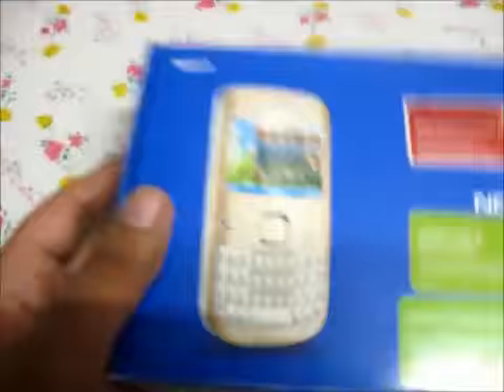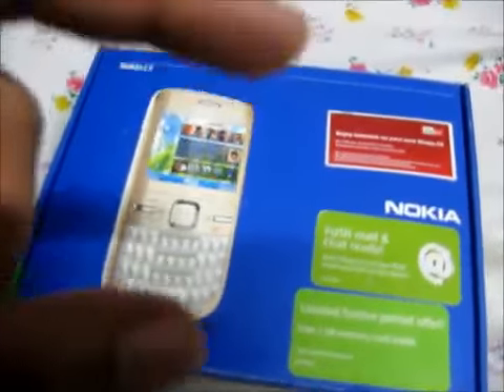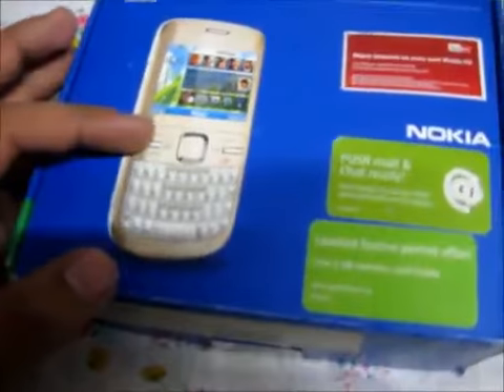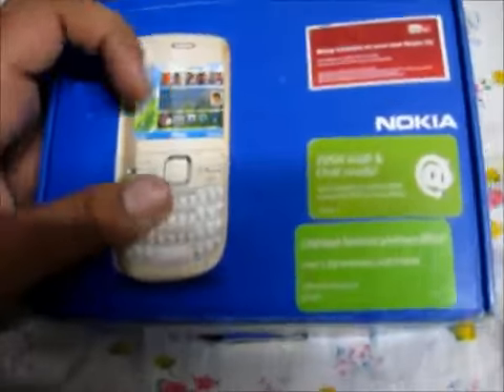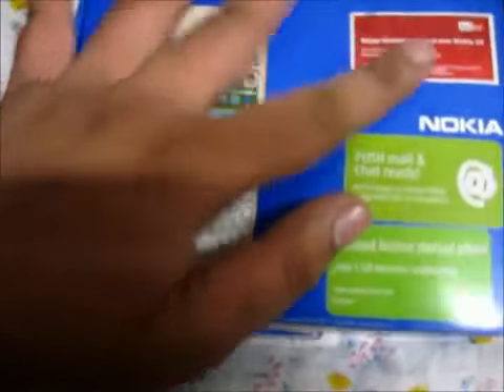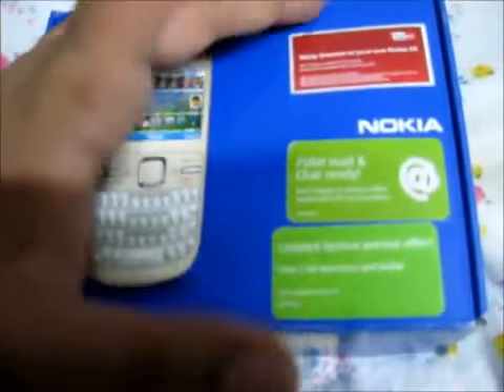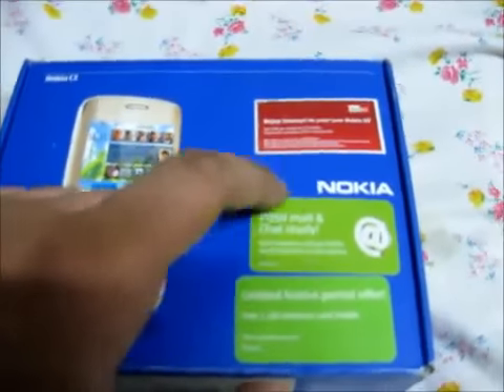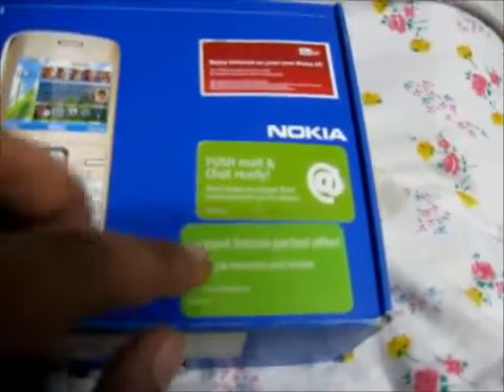Nokia C3 Quick Review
Beetel Bite gets hands on the Nokia C3-00 and does a quick review.
leave any sujestions or questions in our twitter
or
fb you surely will be answred.
or you could just comment